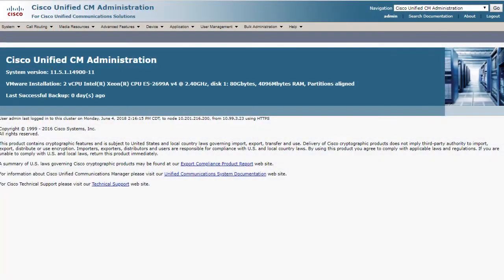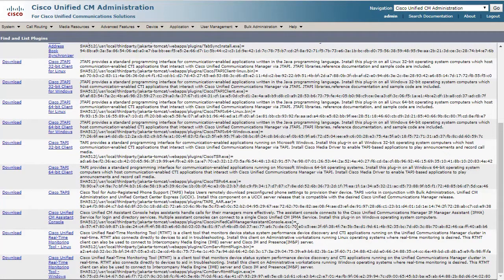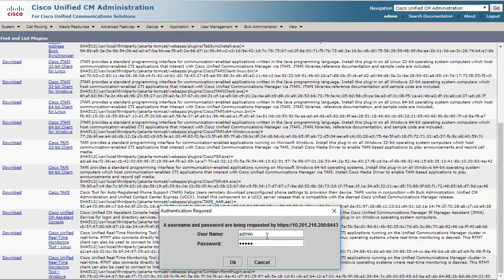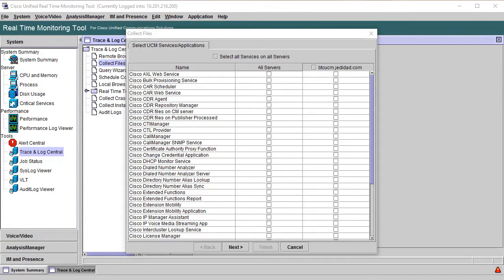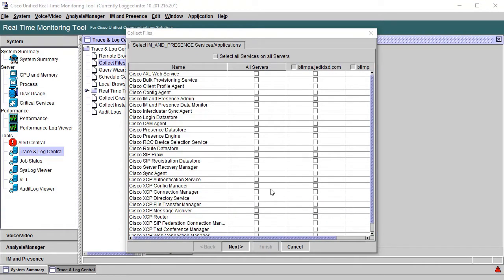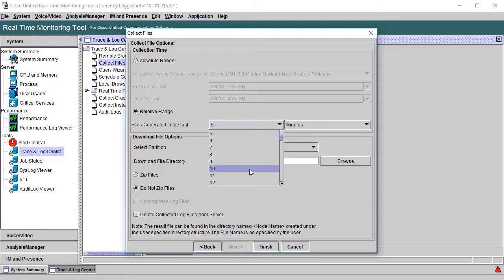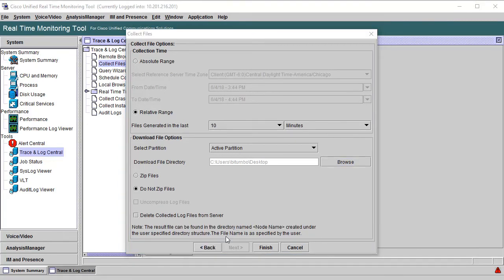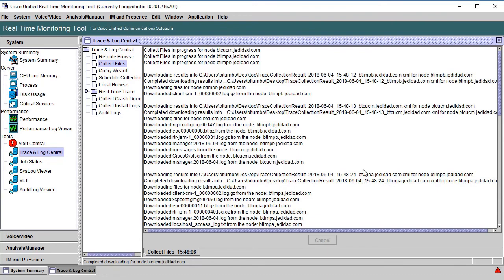How to Collect Logs from the Real-Time Monitoring Tool in Cisco Presence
In this video, we show you how to collect logs from the Real-Time Monitoring Tool in Cisco Presence to troubleshoot and monitor system performance. Learn how to use the tool to gather detailed logs that provide valuable insights into the health and status of your Cisco Presence system. This guide will help you identify and resolve issues efficiently, ensuring a seamless experience for users.

  What you’ll learn in this video:
  – The role of logs in troubleshooting and system monitoring
  – Step-by-step instructions for using the Real-Time Monitoring Tool effectively
  – Best practices for log management in Cisco Presence to enhance system performance

  This video is ideal for system administrators, IT support teams, and anyone working with Cisco Presence who needs to monitor and troubleshoot system performance.